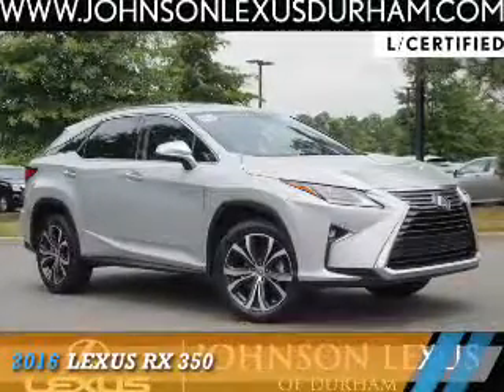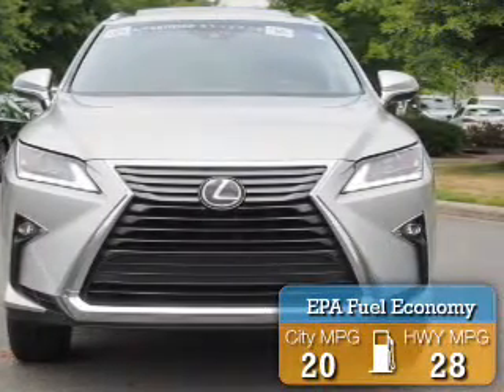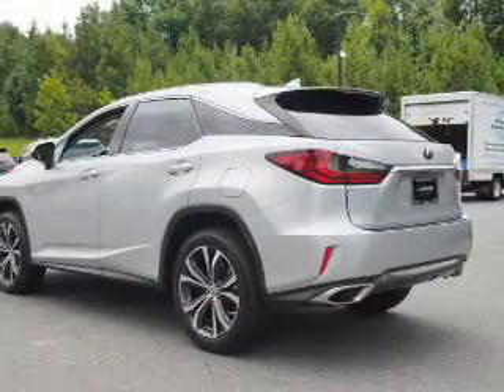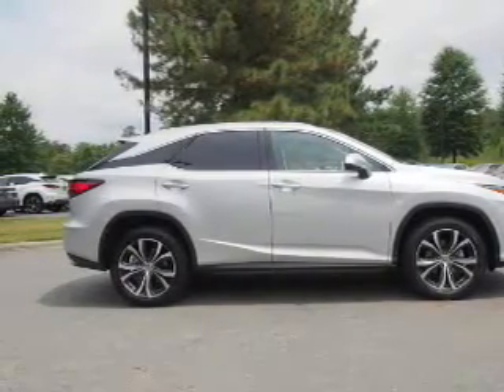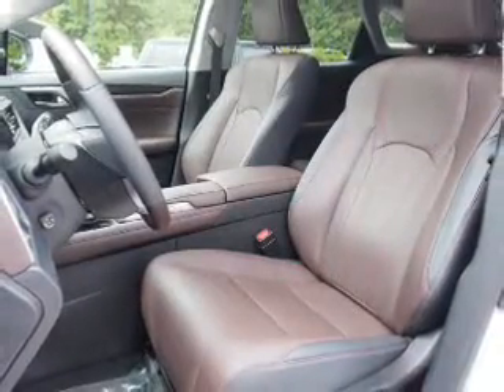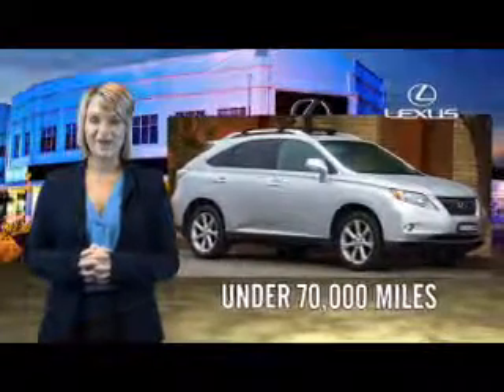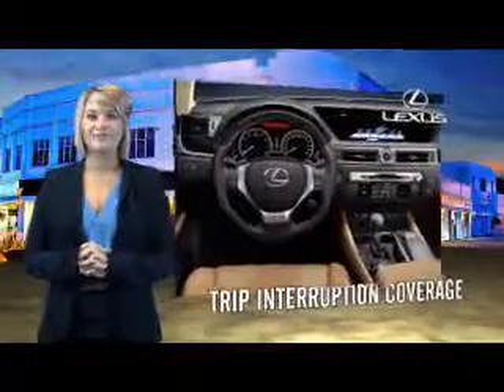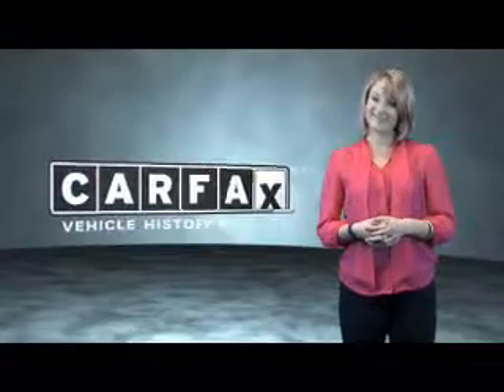2016 Lexus RX 350 for sale in Durham NC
2016 Lexus RX 350 for sale in Durham NC - Stock # DPL2642
Year: 2016
Make: Lexus
Model: RX 350
Trim:
Engine: 3.5 liter 6 Cylindercylinder FWD
Transmission: 8-Speed Automatic
Color:
Mileage: 13322
Address:
VIN:2T2ZZMCA9GC024415